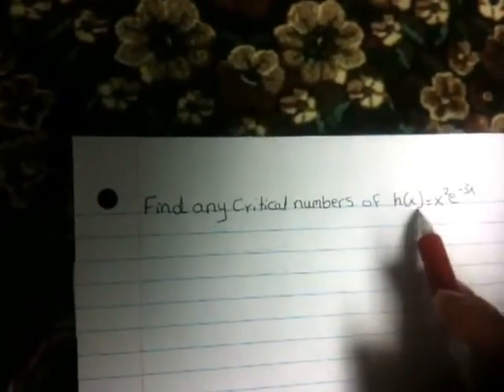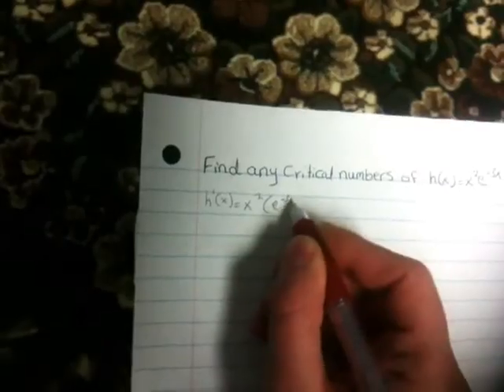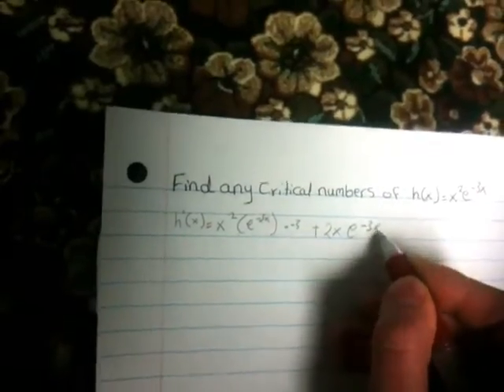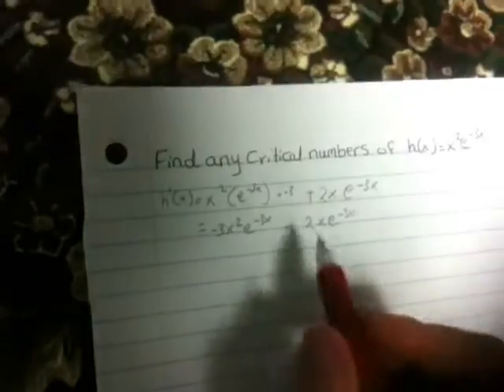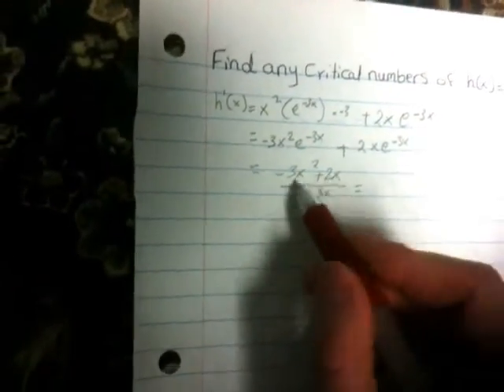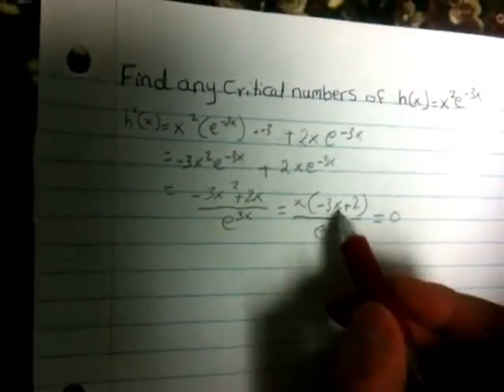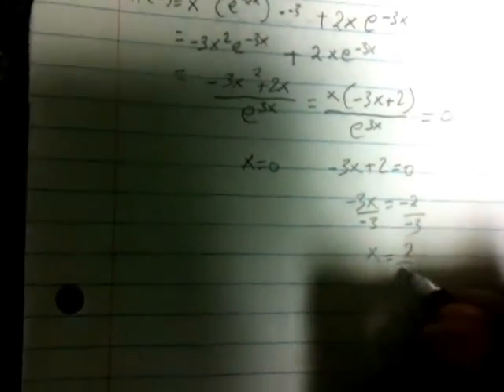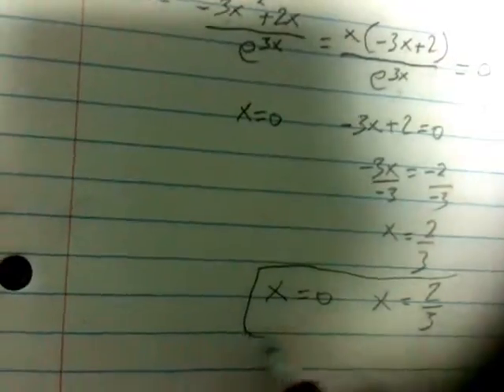How to find critical numbers of f(x)=x^2e^(-3x)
Find critical numbers of f(x)=x^2e^(-3x)